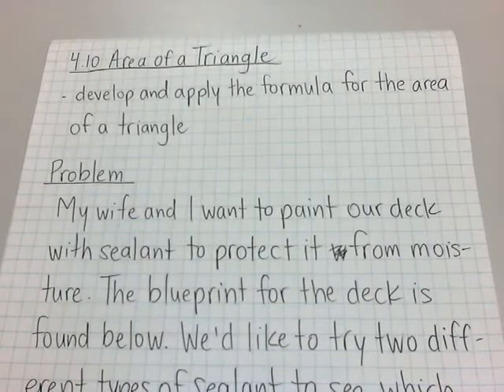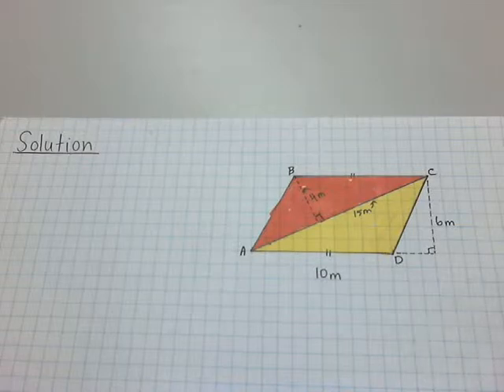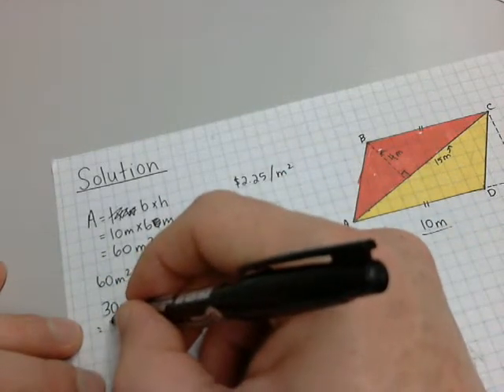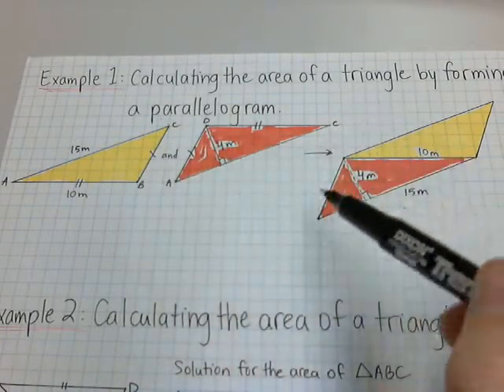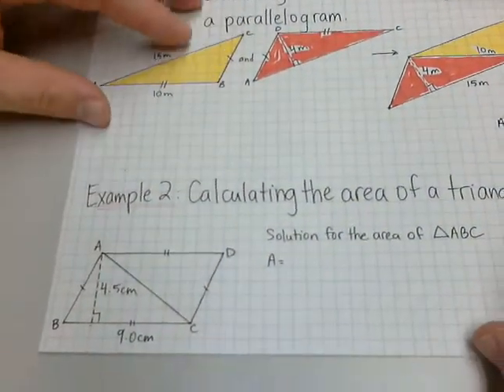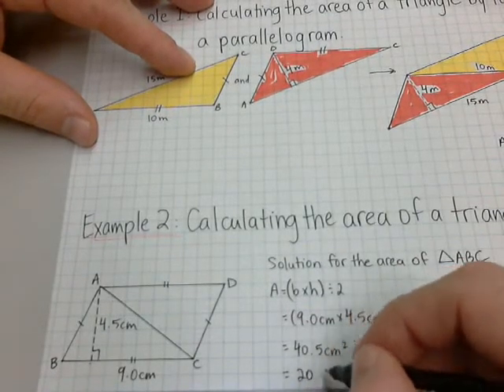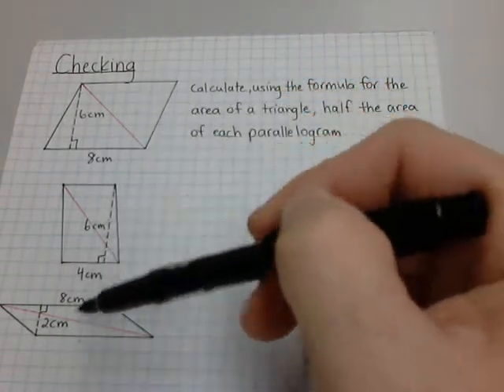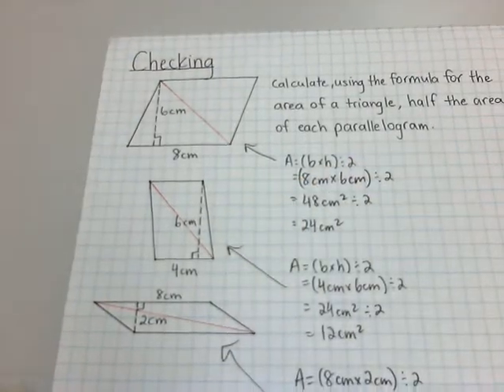Unit 4 - Area of Triangles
A video to help you understand why the triangle formula works the way it does.